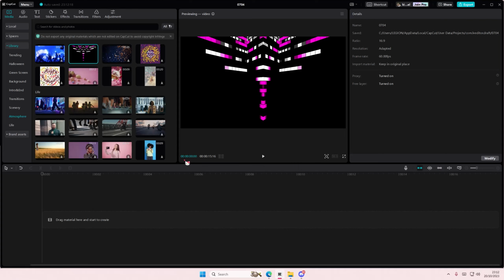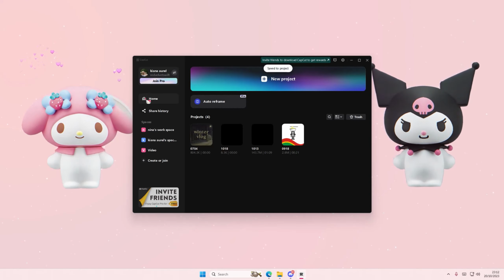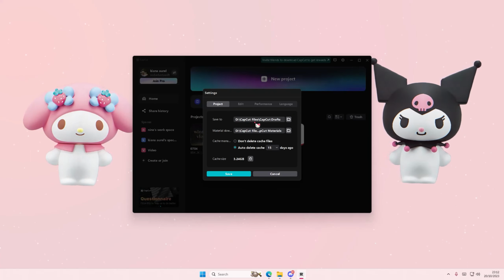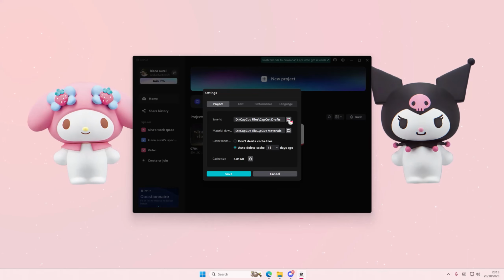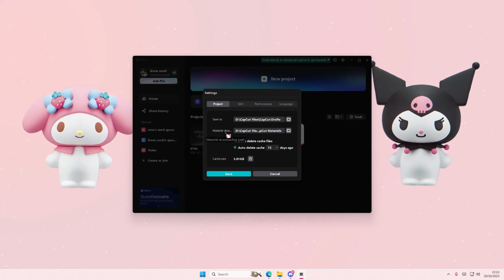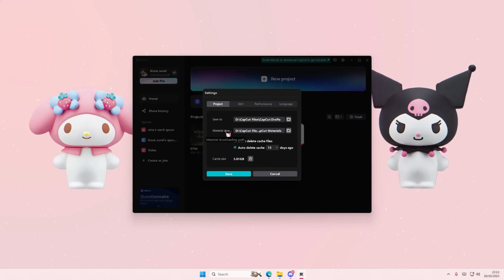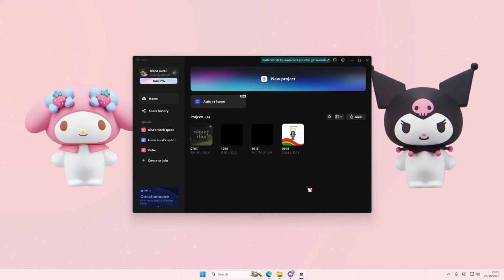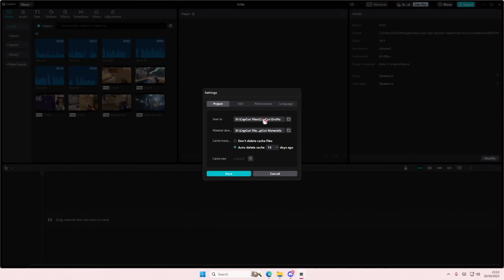~ Want to Free Up Space? Change Your File Saving Path Like a Pro on CapCut PC!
Looking to reclaim precious storage space on your CapCut PC? In this tutorial, we'll show you how to change your file saving path like a pro!

If you're tired of your C drive being filled to the brim, it's time to take control. By simply adjusting your file saving path, you can ensure that your projects are stored in the most efficient location, freeing up space for your creative endeavors.

Changing your file saving path is easier than you think. Follow along step-by-step as we guide you through the process. From accessing the settings menu to selecting the perfect folder for your projects, we've got you covered.

With just a few clicks, you'll be able to redirect your files to a different drive, whether it's your D drive or another location of your choice. Say goodbye to storage woes and hello to a clutter-free workspace!

But that's not all – we'll also walk you through changing the material downloading path, so you can keep your stock videos, effects, filters, and more neatly organized.

Don't let storage limitations hold you back from unleashing your creativity. Watch our tutorial now and take control of your file saving path with ease!